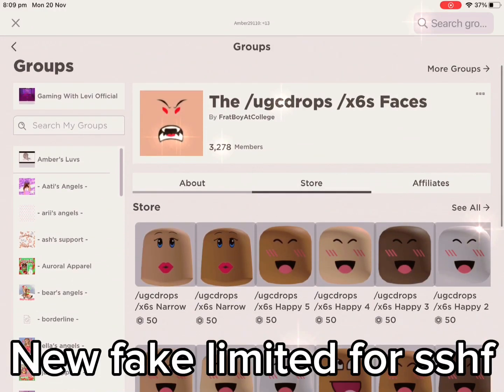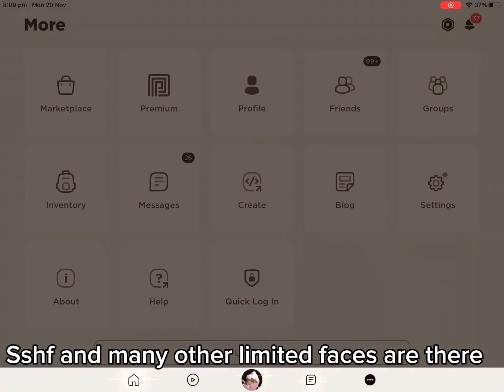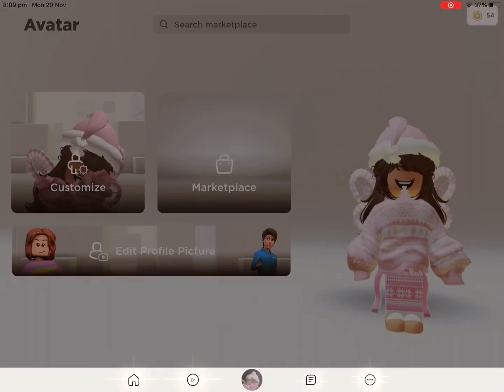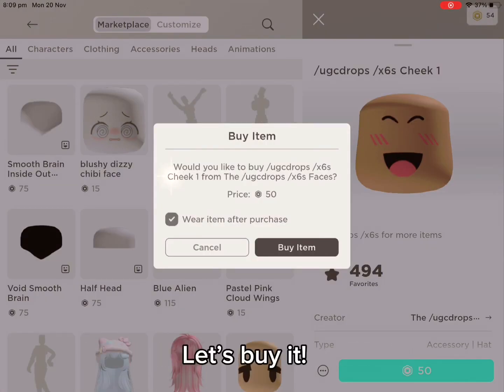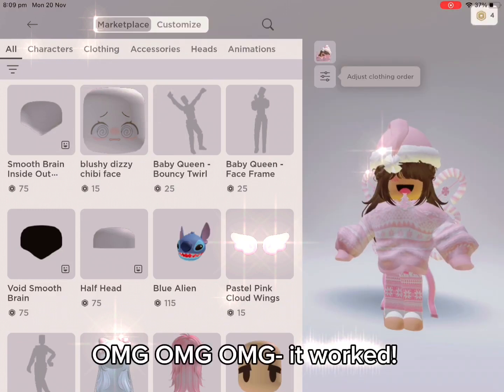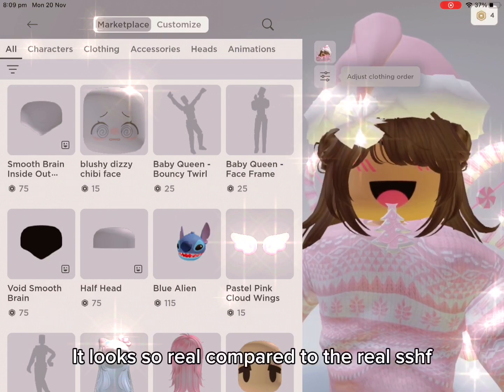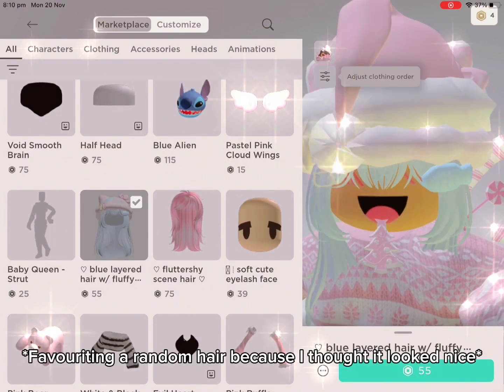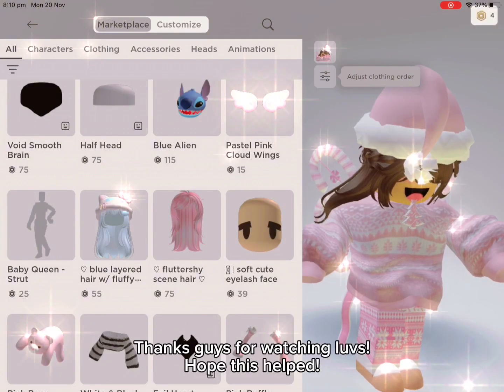NEW FAKE SUPER SUPER HAPY FACE LIMITED HACK!! (REAL)